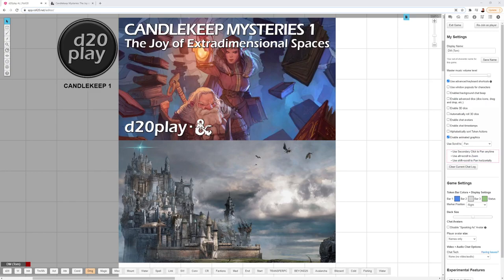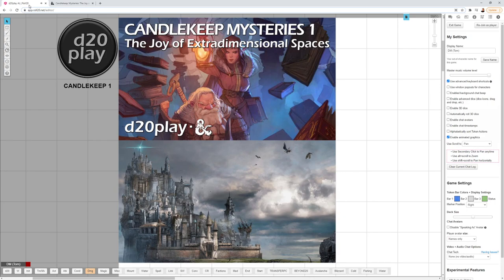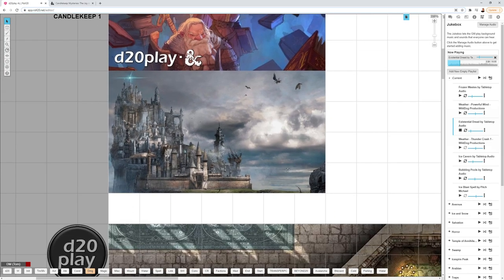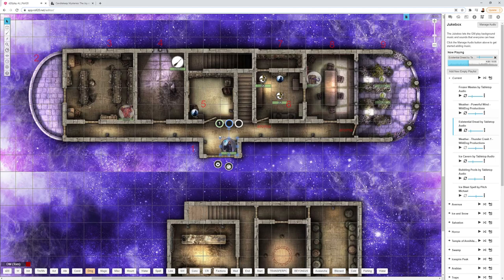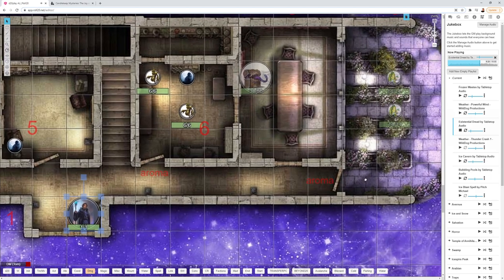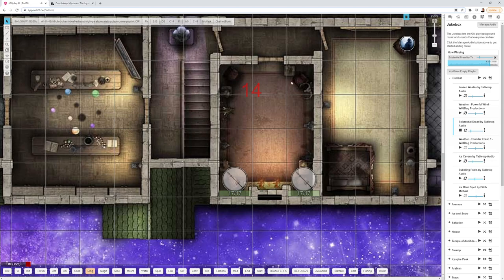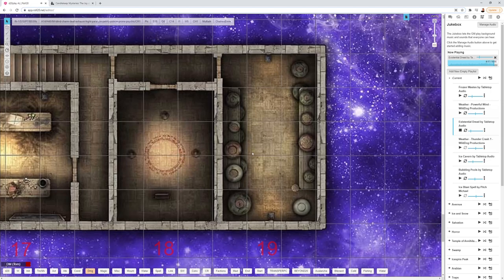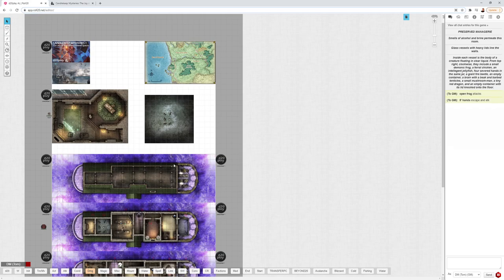Joy of Extradimensional Spaces DM Guide and Tips | Candlekeep Mysteries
DM Guide and Tips for Joy of Extradimensional Spaces, a Candlekeep Mysteries D&D adventure, on the Roll20 VTT.

Title Art by Clint Cearley

Knowledge
-Arcana or Religion: Flames larger than a candle are suppressed within the keep. (The fireplace in the Hearth, Candlekeep’s tavern, is an exception.) Thus, any spell that creates fire is wasted if it is cast within the keep. p7
-Arcana and Sage: Candlekeep has invisible doorways to dozens of permanent extradimensional spaces, some as small as a room at an inn and others as large as the space created by a demiplane or Mordenkainen’s magnificent mansion spell. The Avowed try to keep track of all the extradimensional spaces in Candlekeep, but a few forgotten doorways lurk in the library, their locations or access requirements lost. Valuable books, scrolls, and other items might be trapped inside these extradimensional spaces. When an extradimensional space is rediscovered, it must be thoroughly explored, the resources within cataloged, and the space tested for its stability. When an extradimensional space is no longer needed or desired, the archmages of Candlekeep dispel it. p14
-Arcana or Wizard: Homunculi are often crafted by wizards. They sometimes have small winged bodies so lifelike that it almost appears to be a living creature (and once animated they almost are). A master can have only one homunculus at a time. A homunculus dies when its master dies. p21